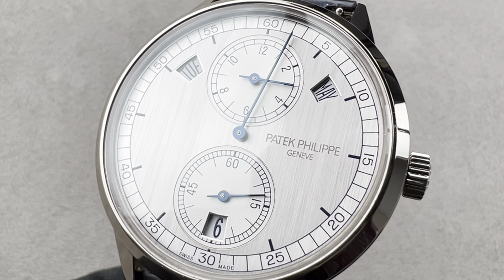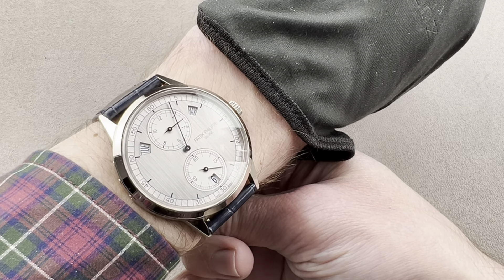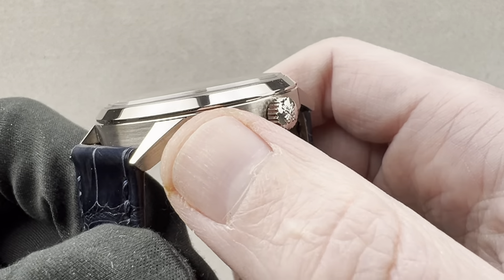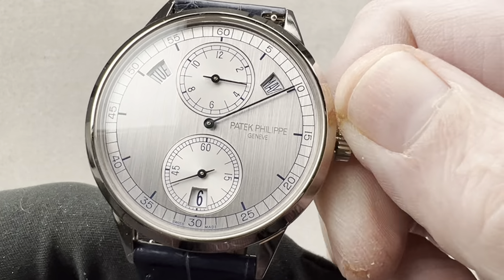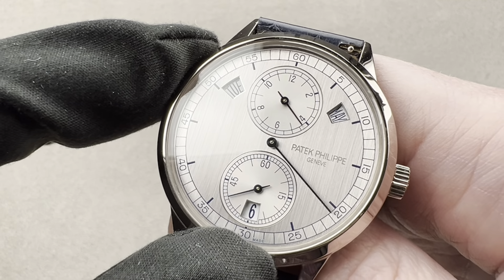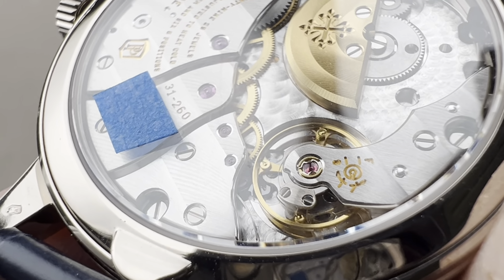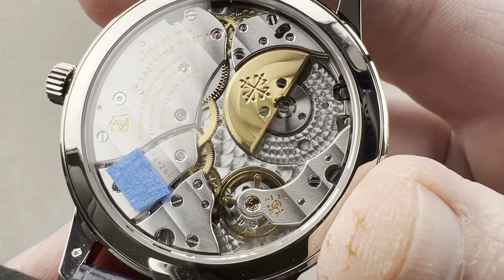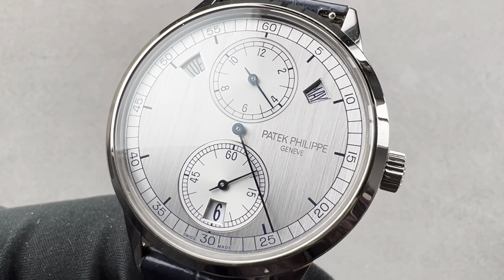Patek Philippe 5235G-001 Annual Calendar Regulator | 1-Minute Watch Review by Tim Mosso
The Patek Philippe Complications Annual Calendar Regulator 5235G-001 is encased in 40mm of 18k white gold surrounding a silver/grey dial on a blue alligator strap. Features of this Patek Philippe Complications Annual Calendar Regulator include hours, minutes, seconds, date, day and month.

For complete details, watch the full Patek Philippe Complications Annual Calendar Regulator review.